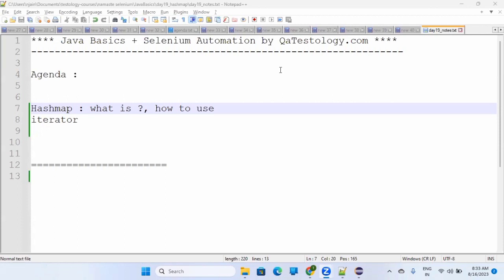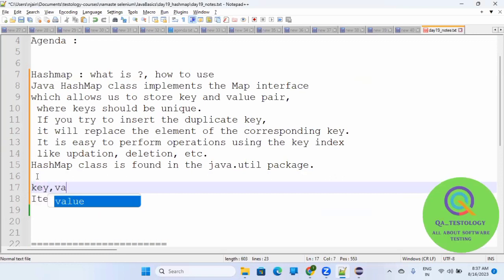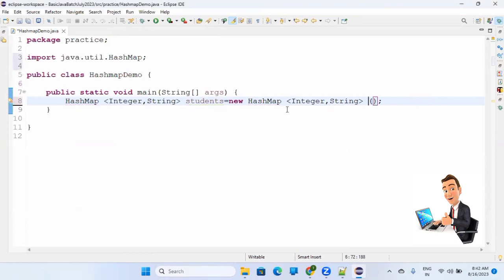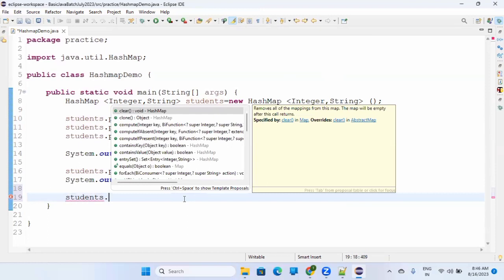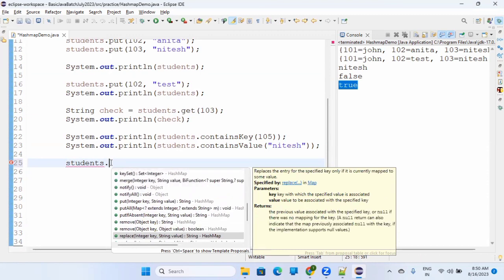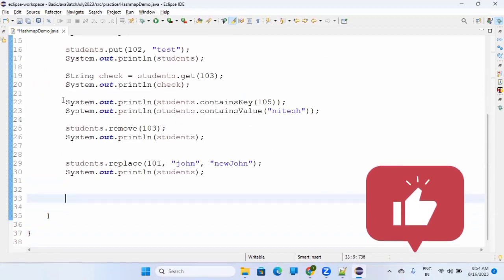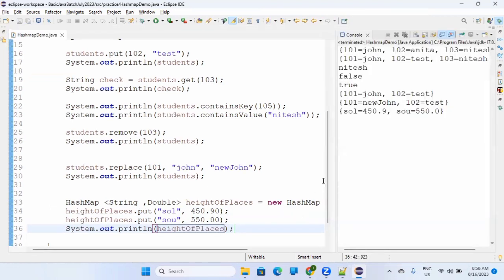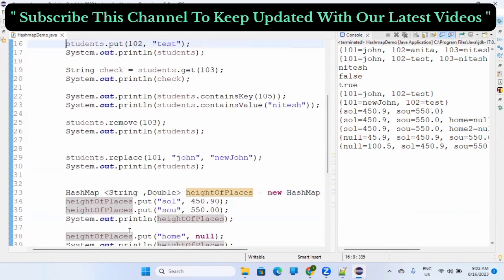SESSION-42_Hashmap In JAVA